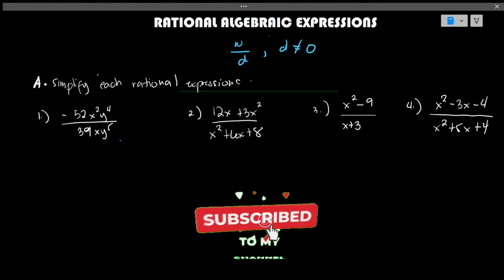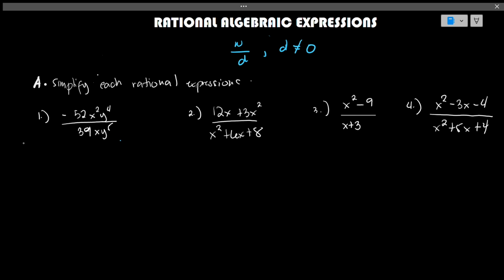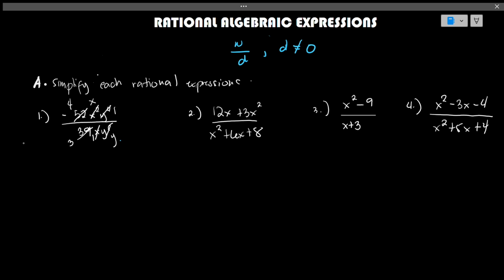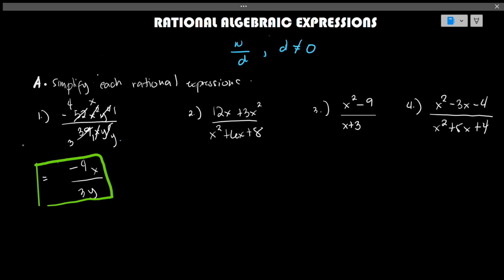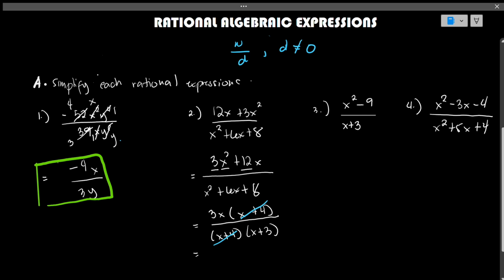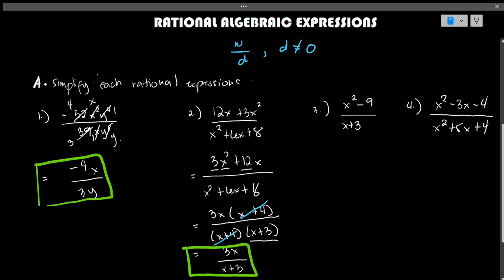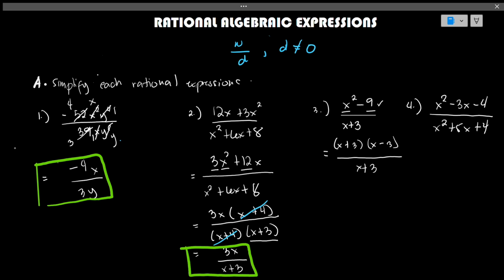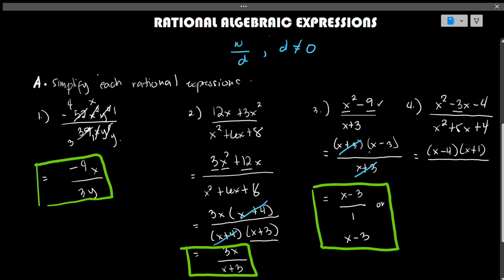Simplifying Rational Algebraic Expressions || Intermediate Algebra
Brief Description:

To simplify rational expressions, you can factor the numerator and denominator, and then cancel out any common factors.